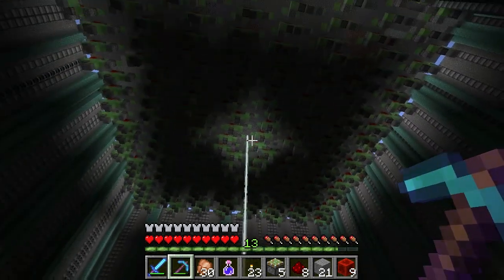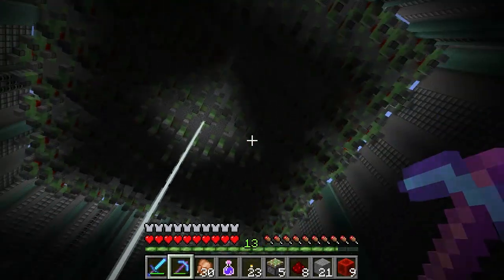Morezy Plays Minecraft: Episode 52 'A Month in the Making'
Its been a short while! But im back! This project took so much time i didn't realise how long it would take! The guardian farm will soon be built making all this worth while! Until then enjoy the show!

Cheers!
Morezy